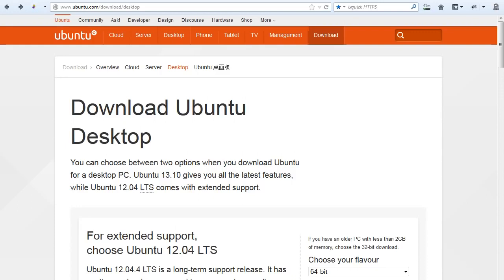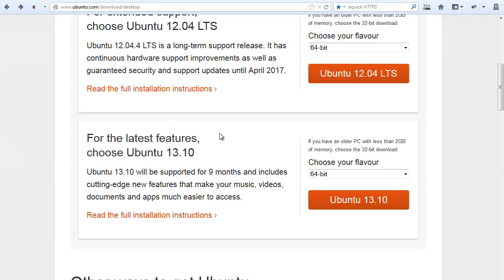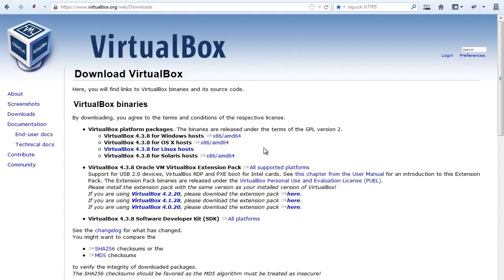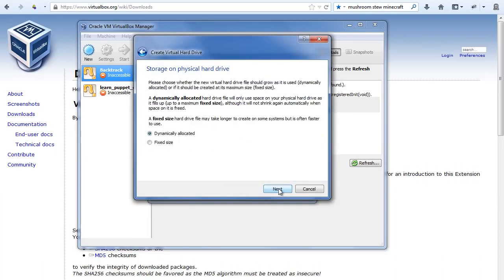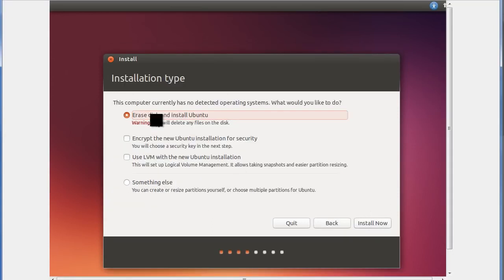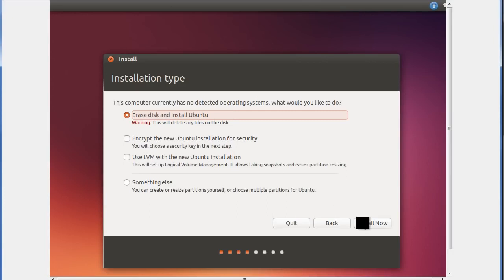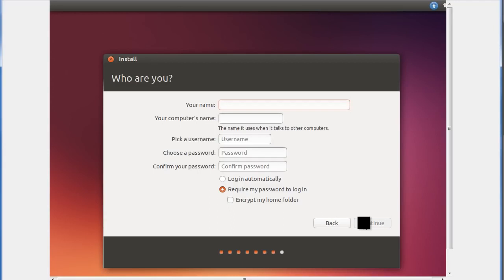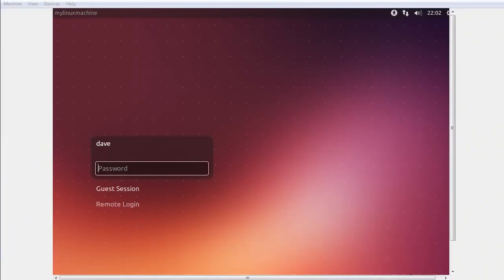Linux Sysadmin Basics - Let's start learning again :)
Let's start learning again :) I got it from tutorialiaLinux channel, thank you.